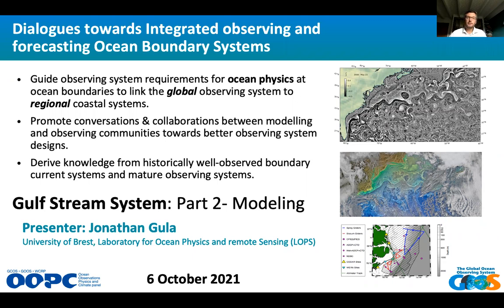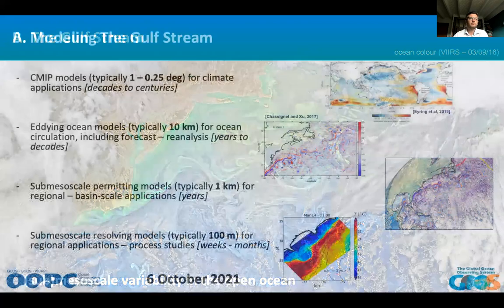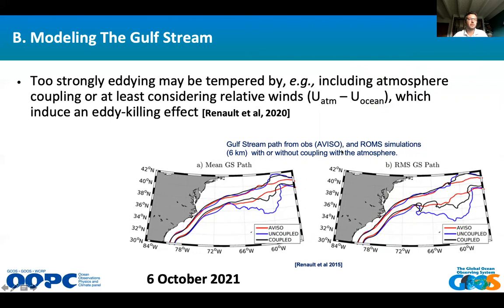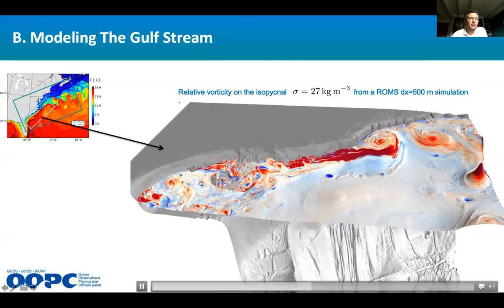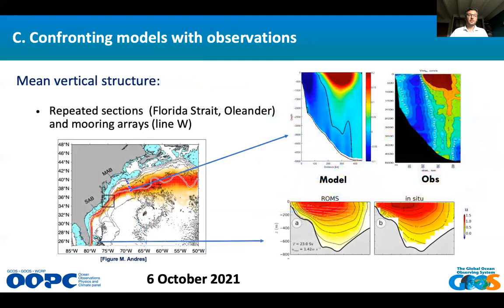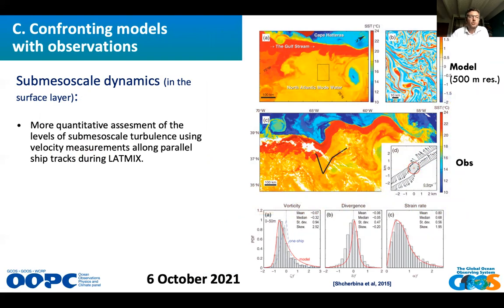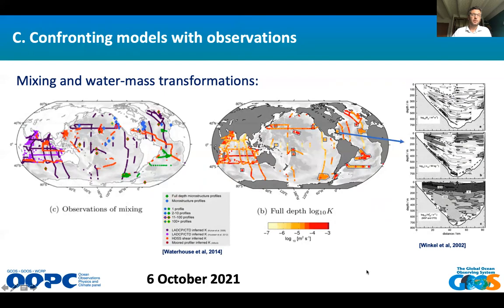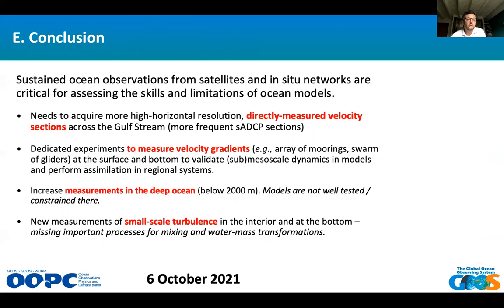Gulf Stream System #2: Modelling by Jonathan GULA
Please watch this recording prior to the 6 October GOOS Webinar:  OOPC Series: Dialogues on Boundary Systems: #5: Gulf Stream